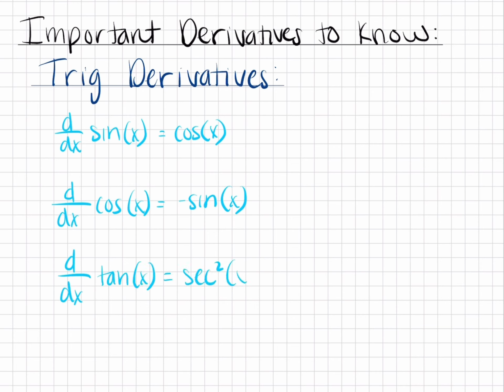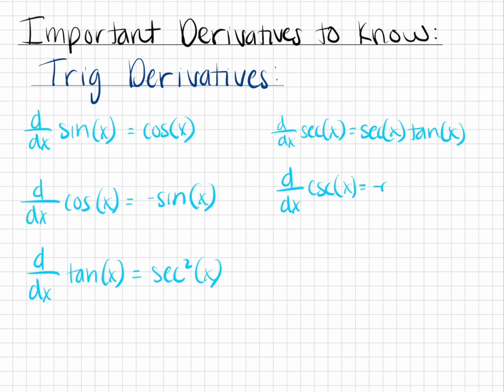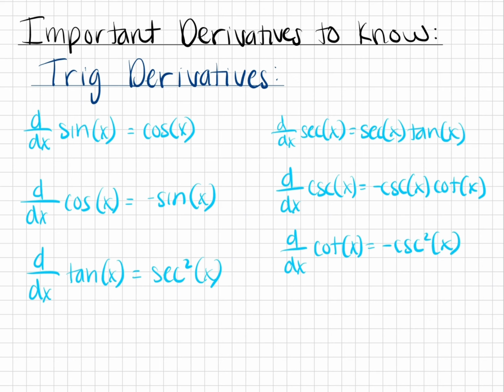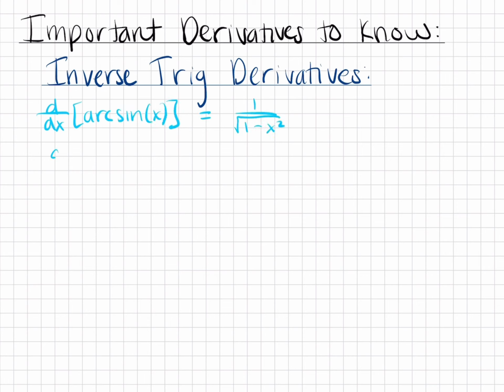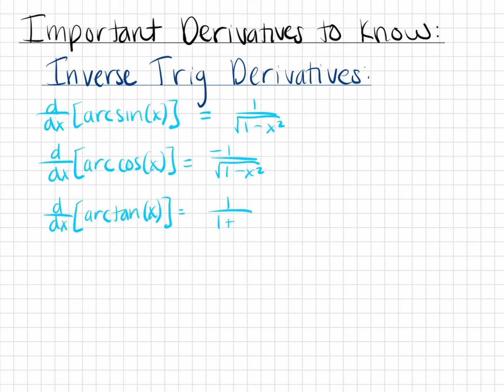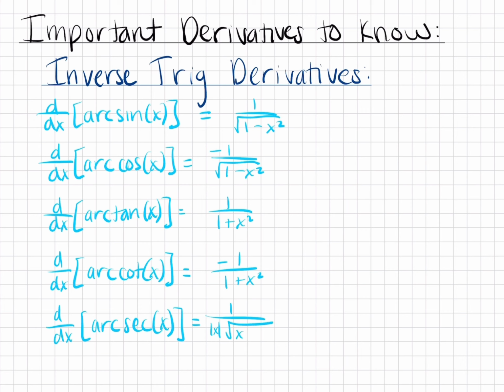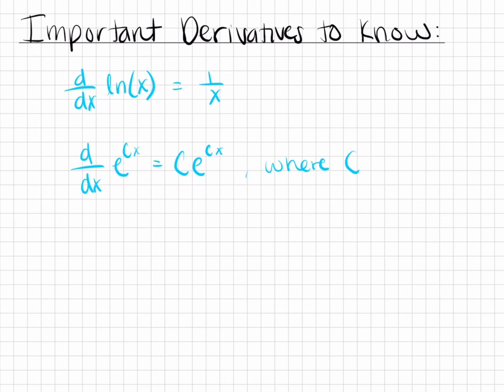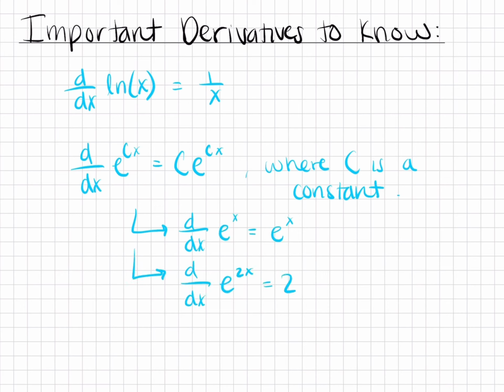Must-Know Derivatives for Calculus Beginners | Griffin Academics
🎯 What You'll Learn in This Video:
In this video, I break down all the must-know derivatives every calculus student needs to memorize. We’ll cover:

✅ The 6 basic trig derivatives
✅ The 6 inverse trig derivatives — with special focus on arcsin, arccos, and arctan
✅ The derivative of ln(x)
✅ The derivative of e^Cx

These rules will show up over and over in Calc 1, Calc 2, and Calc 3 — so you’ll want to have them down cold. I also share why it’s worth making flashcards and how to avoid common mistakes.

🧠 About Griffin Academics:
We believe you’re smarter than you think — tough subjects just haven’t been explained the right way yet. Our mission is to make learning click with clear, patient teaching that builds understanding without overwhelm.